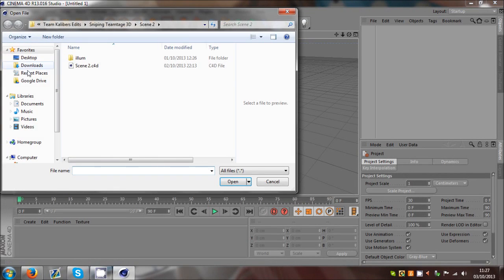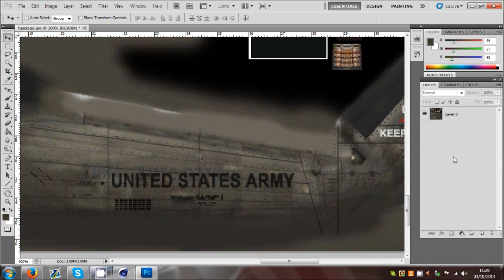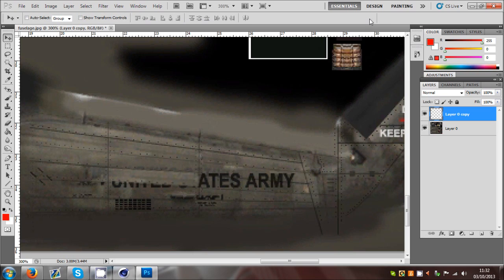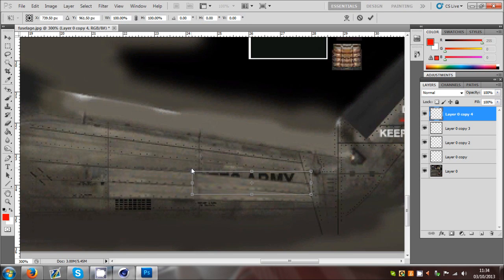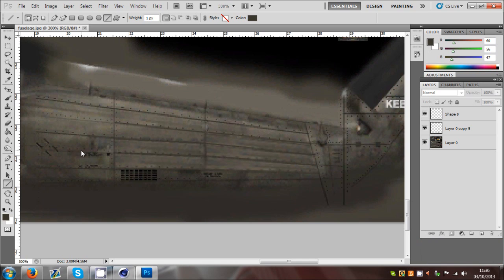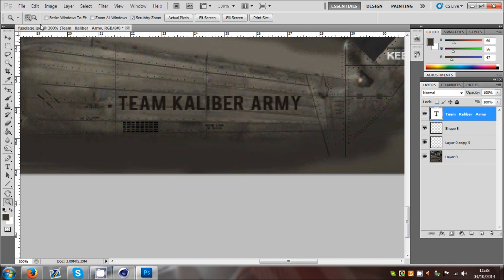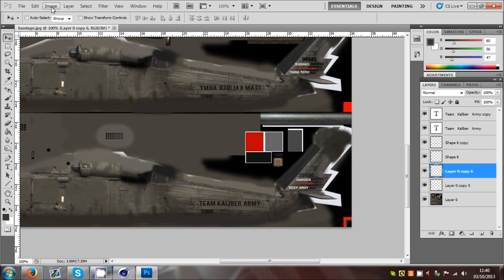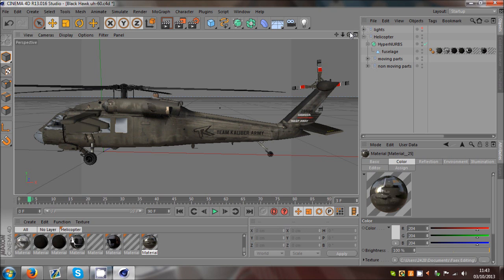Cinema 4D | Editing Textures On Your Models Tutorial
Hey guys this is a tut showing you how to edit the textures on you models into your own ideas and designs. You will need photoshop in order to do this.